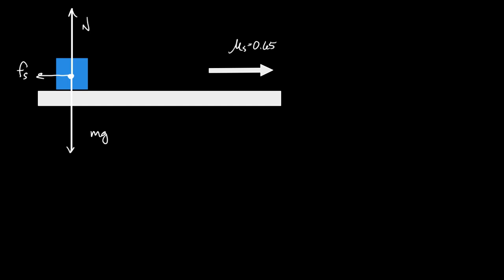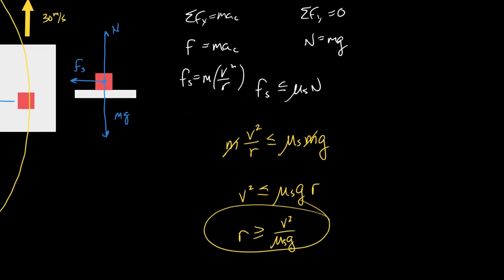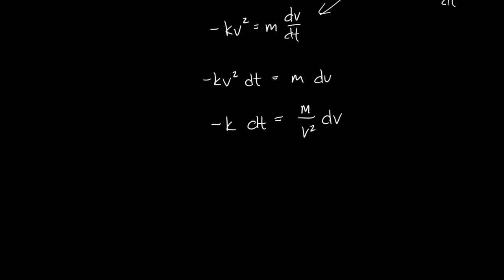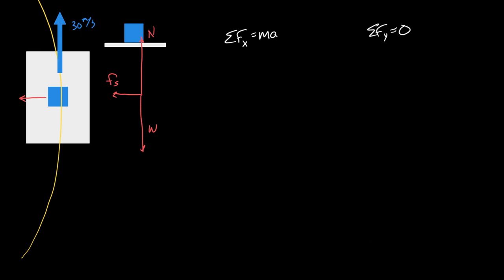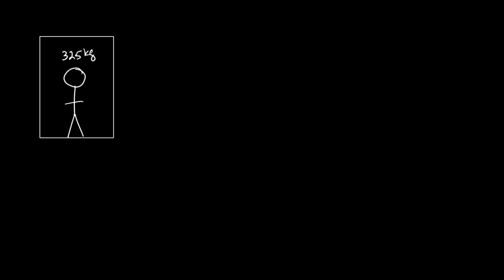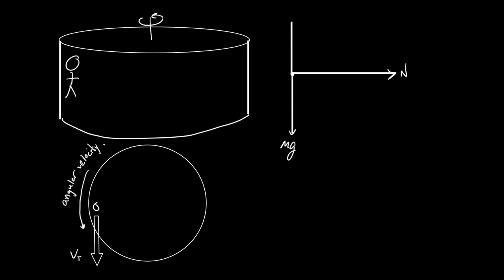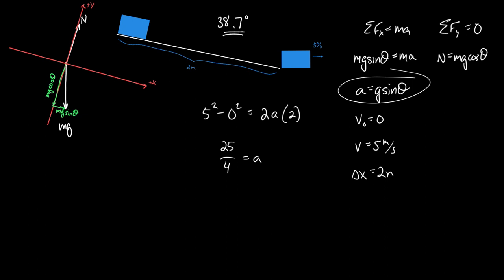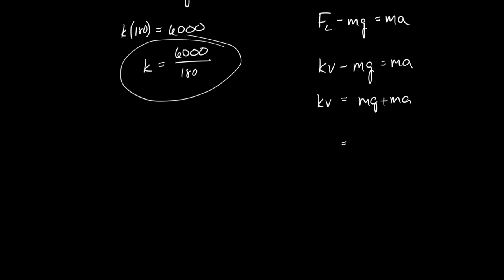Homework Review Newton's 2nd and Centripetal Acceleration